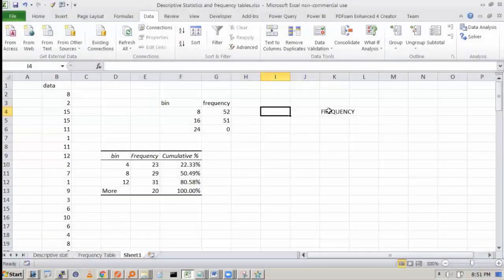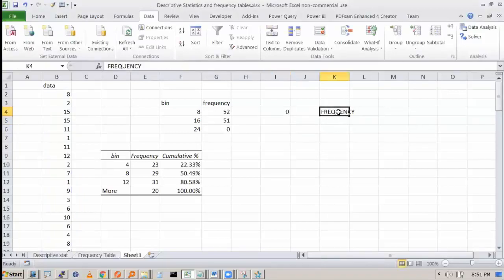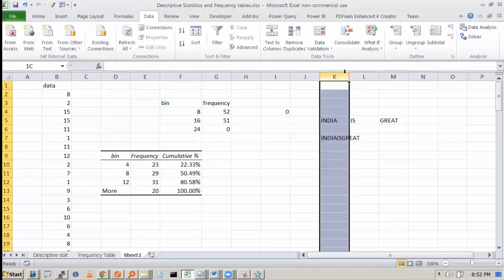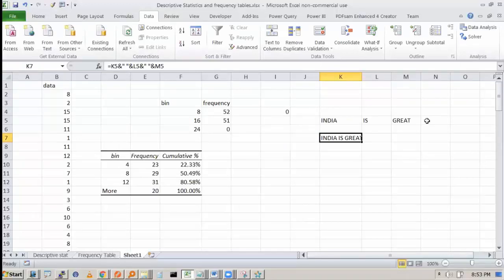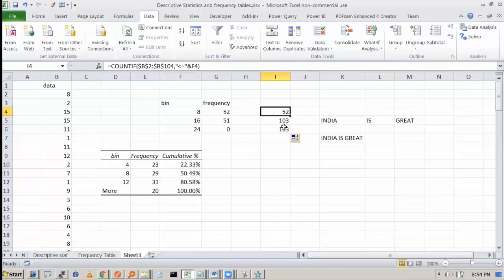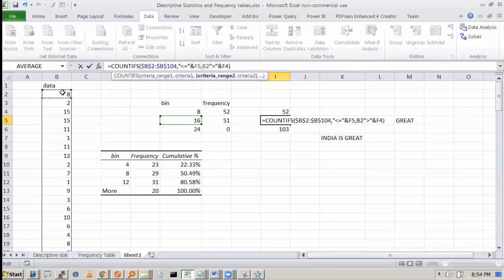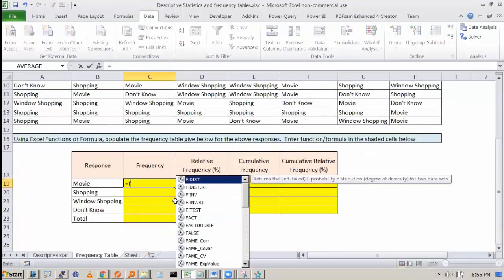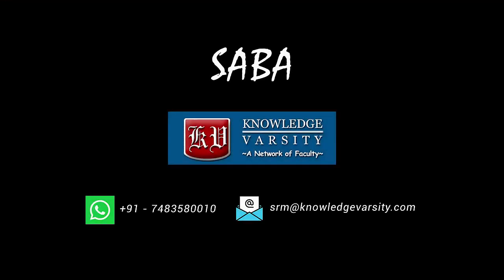How to calculate Frequency Using COUNTIF function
Use COUNTIF, one of the statistical functions, to count the number of cells that meet a criterion
Excel's FREQUENCY function was first created to calculate frequency distribution tables, which are needed for charting histograms. But the COUNTIF function offers more power, and it's easier to use.
In this video you will Learn How to calculate Frequency Using COUNTIF function.